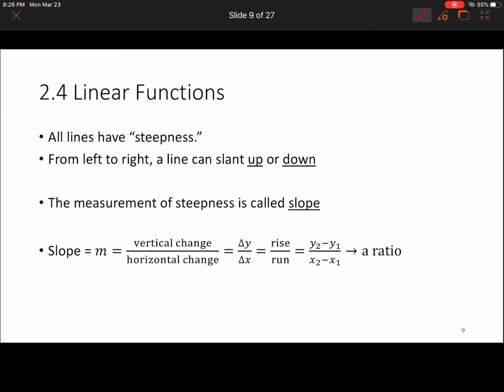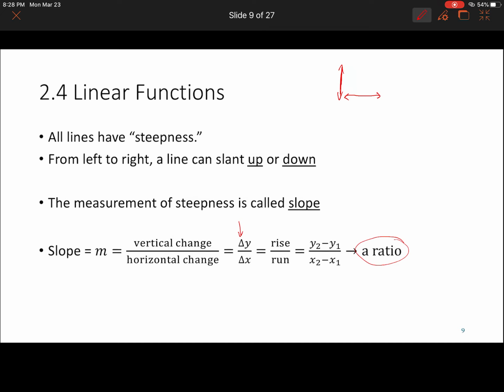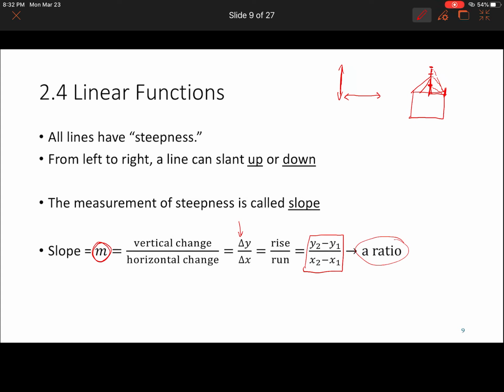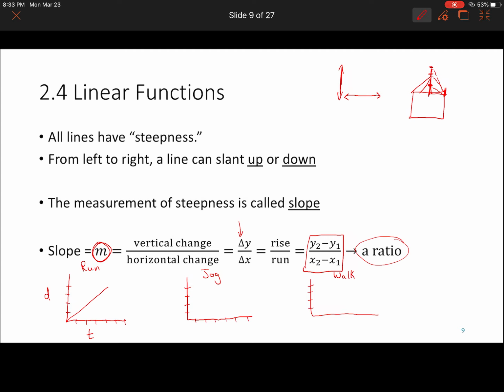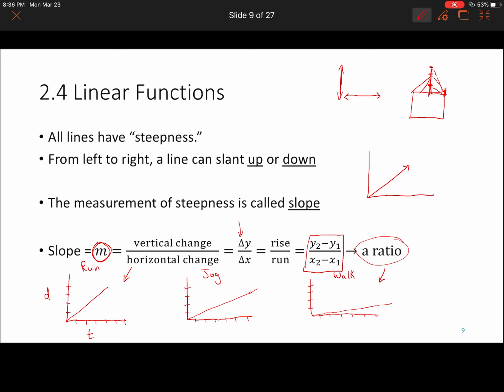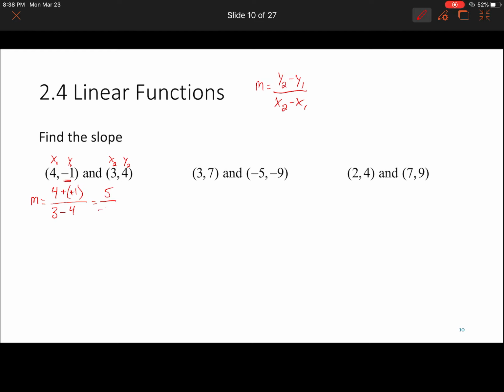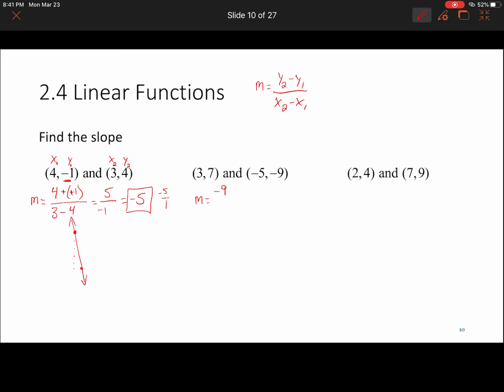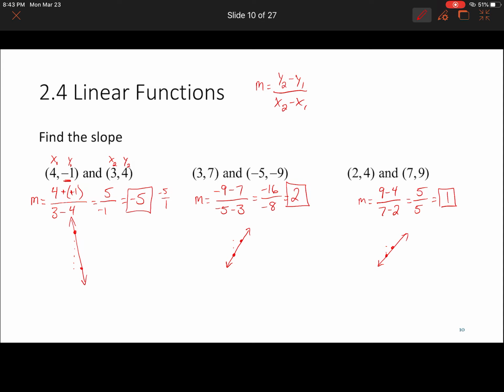College Algebra 2.4 Video 2